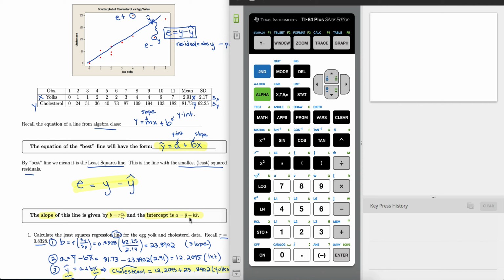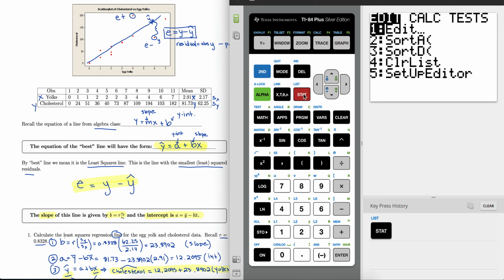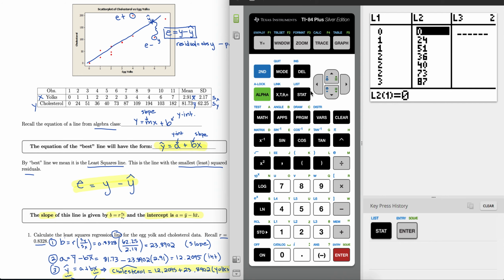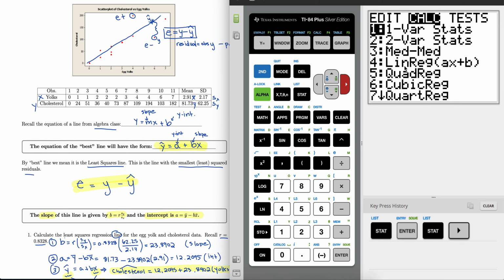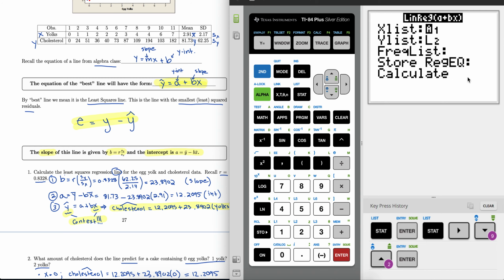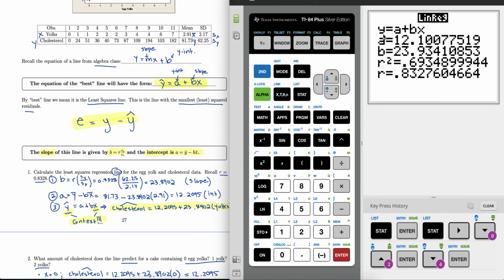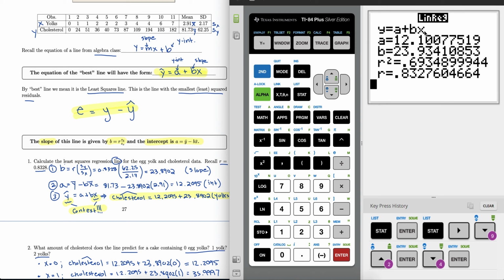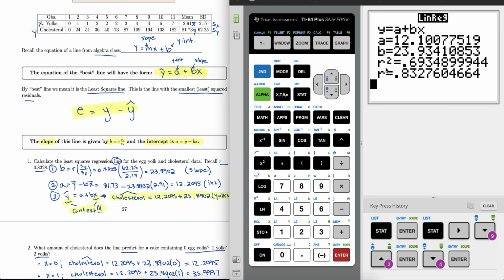Regression 4 of 5